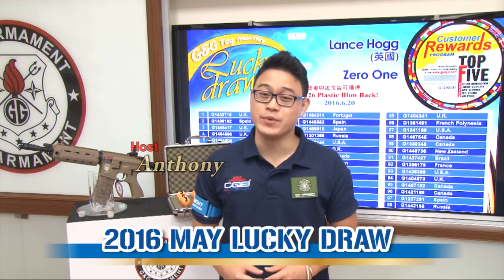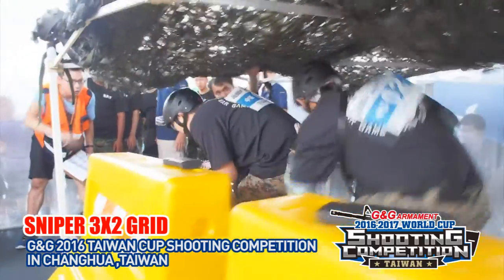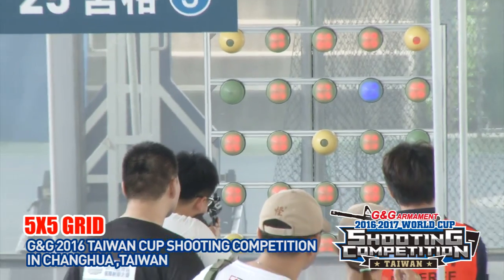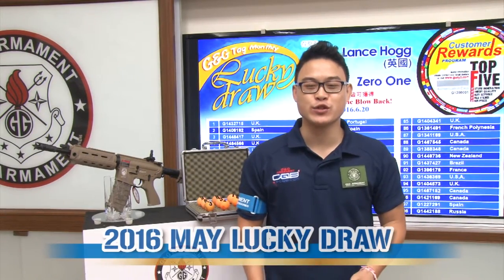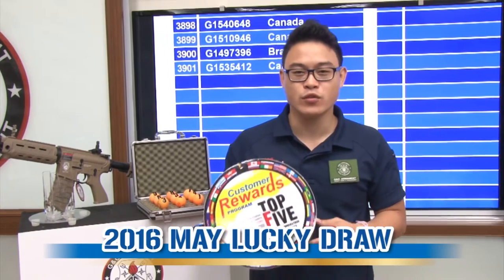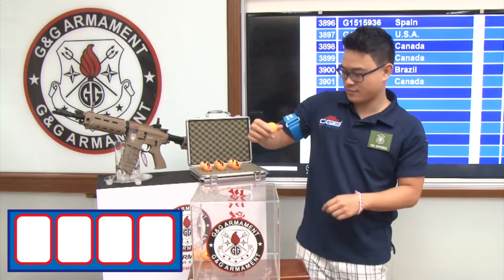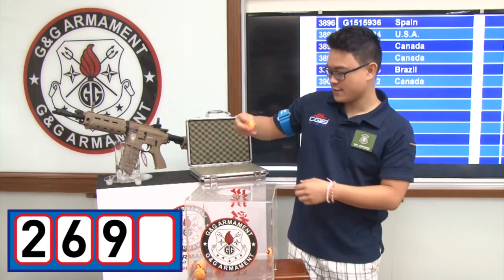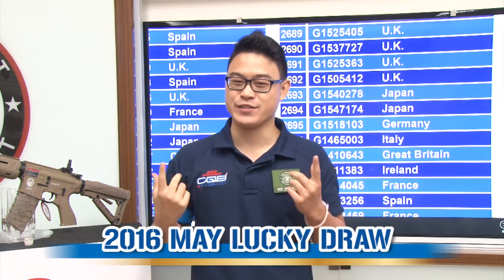G&G Armament Lucky Draw May 2016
Two easy steps to grab your chance for winning the big prize :
*2nd - Log in and register your tag at the same

Good luck!

google+ guay2tv